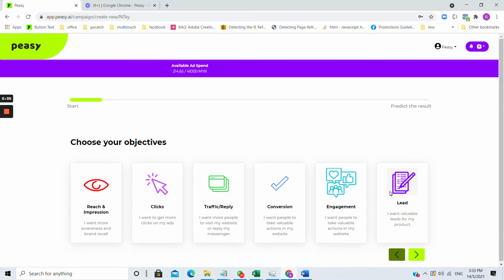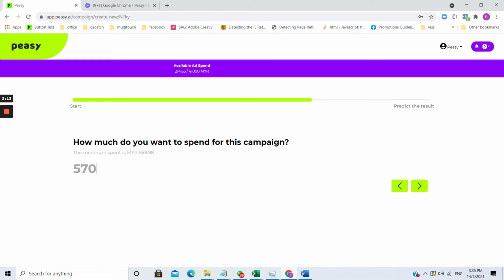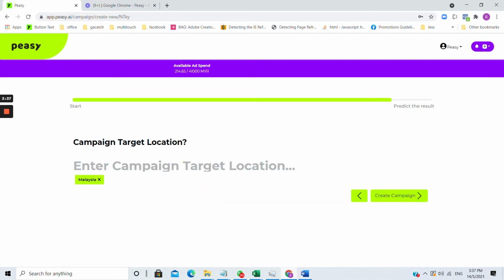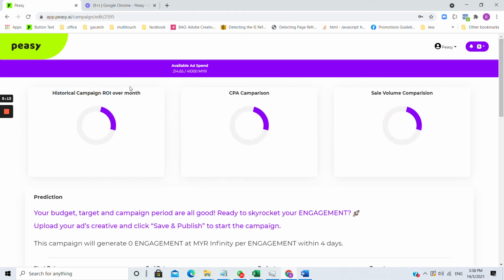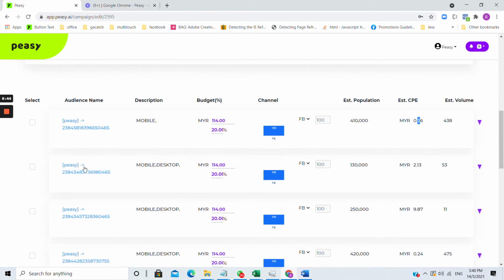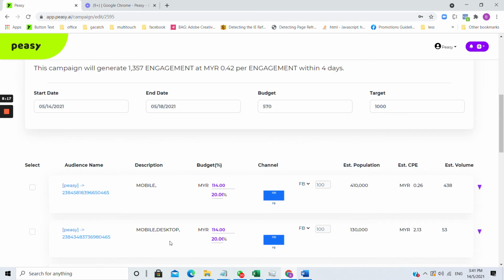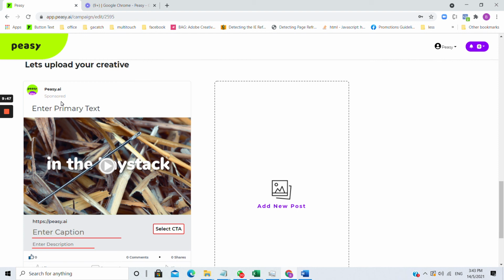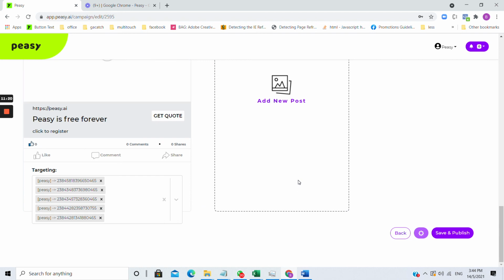Step 5: How to create a Campaign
Before creating a campaign on Peasy, ensure that you have a valid Facebook or Google Ads account connected to a valid payment method. Also ensure that you have a business profile and a valid Facebook page.

The Steps
1. Click on the “+Campaign” button.
2. Select any of the 6 objectives. For example, click on “Engagement”. Answer a few simple questions about what you want to achieve and the parameters that you want our AI to operate on.
3. After selecting your campaign objective, enter your campaign name. The minimum length is 10 characters.
4. Choose your campaign duration. The start date can be on the same day or later while the minimum end date is 4 days from the start date. This is because our AI requires time to gather data before it can optimise the performance of your campaign. To enjoy the full benefit of Peasy, we recommend a minimum campaign duration between 4 to 7 days.
5. Enter the amount you want to spend for your campaign. Note that Facebook and Google dictate the minimum spend of your campaign based on your campaign duration. The longer is your campaign duration, the higher is the minimum spend.

Bear in mind that even though we state, for example, that the minimum spend required is RM569.98, this doesn’t mean that Peasy will heedlessly spend this amount. One, Peasy will make sure that you will not spend more than RM569.98 for the campaign. Two, before running your campaign, Peasy will recommend and predict the result that your campaign will be able to achieve. Peasy will cautiously spend the amount based on the predicted result. For example, if our AI predicts that it can achieve 500 clicks, but then realises that competition for bid is very strong that it is impossible to get 500 clicks, Peasy will either reduce the spend or pause the campaign entirely so you can achieve the KPI and target predicted by our AI earlier.

6. Specify your target. For example, for an Engagement campaign, the target is measured by the number of engagements.

7. Enter your campaign target location i.e. where your target audiences are residing. You can select multiple locations, for example, Malaysia and Indonesia, or you can select specific, micro locations for example Ara Damansara. We recommend that you set a large location and allow our AI to fine-tune it to smaller locations.

8. Once you have answered the simple questions above, our AI will automatically do 2 things:
a. It will go through your historical data including people who have interacted with your Facebook page, people who have purchased your product, people who have registered on your lead form as well as other users belonging to the same industry.
b. Based on all the data, Peasy will automatically create and find the best audience for you, and recommend the bid across different audiences. Our AI would recommend audience based on the cost of lead acquisition followed by the probability of lead conversion. Our AI will also provide its prediction or forecast of what your campaign will achieve even before you spend on your campaign.

9. Upload your creative, either an existing post or a new creative. Make sure that you complete 5 fields below before you can deploy your campaign:
a. Enter a primary text
b. Enter a caption
c. Enter a description
d. Select a Call-to-Action (CTA)
e. Select your target audiences

10. Click on the “save & publish” button and Peasy will start creating your campaign across the selected platforms i.e. Facebook, Google and Instagram. Once the campaign is created, Facebook, Google and Instagram will start charging you for the ad.
If you’re not ready to publish your campaign, you can click on the “save” button to save all the changes made, and you can return to it and publish it when you’re ready.